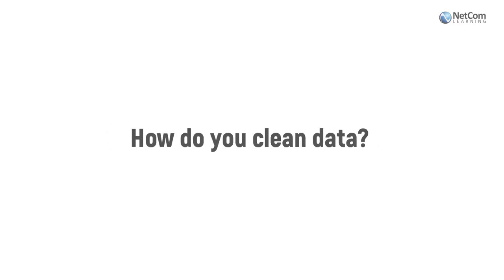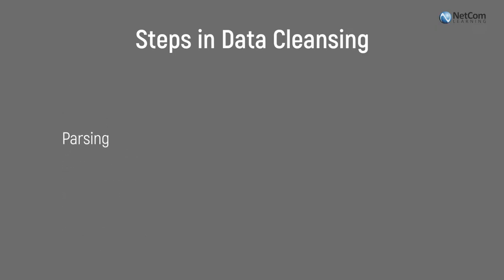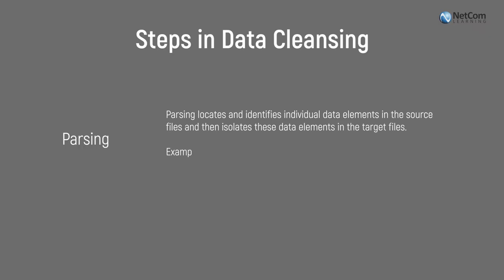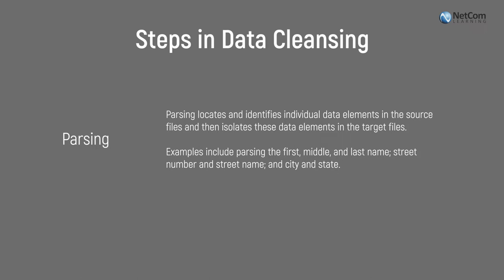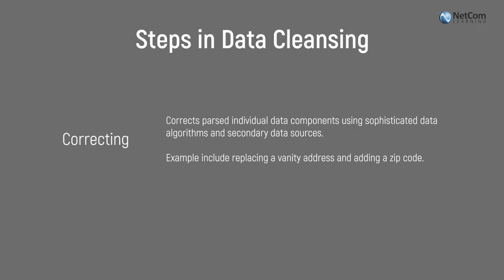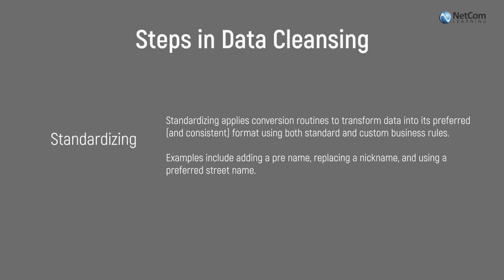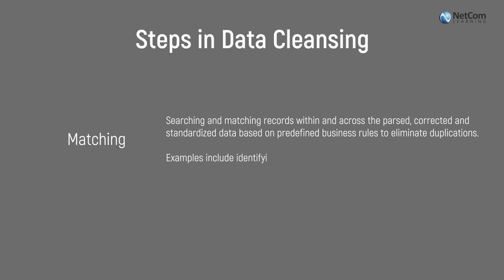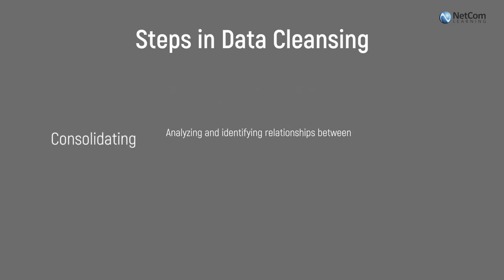Data Cleansing Steps & Phases | Data Cleansing Tutorial | Data Science Tutorial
Sounds Interesting?

Data cleansing is a time taking & complex task for the companies. A varied range of disciplines is required for effective data cleansing process. Data governance, engineering, modeling & analytics are the major technologies that lead to a productive data clearing process. For achieving excellence in the data industry, organizational needs to have professionals who understand the in(s) & out(s) of the data cleansing/clearing process.

What will you learn under this video

This video tutorial will brief you on the crucial data cleansing phases with in-depth understanding of the enterprise data management focusing on the data planning and building a data-driven eco-system to achieving desired business targets.

- Highlights:
Introduction to Data Cleansing
Phases of Data Cleansing/Clearing
How to manage data efficiently
Database Administration
Database Development
Governance - Data Quality & Compliance
The ETL & Data Integration Development

- How to Generate Business ROIs & value from data
Big Data
Data Engineering
Business Intelligence
Exploratory and Statistical Data Analytics
Predictive Analytics
Data Visualization

- Discussion with the speaker

Here is the recommended course
20764: ADMINISTERING A SQL DATABASE INFRASTRUCTURE (SQL SERVER 2017)

Course Objectives

Authenticate and authorize users
Assign server and database roles
Authorize users to access resources
Protect data with encryption and auditing
Describe recovery models and backup strategies
Backup SQL Server databases
Restore SQL Server databases
Automate database management
Configure security for the SQL Server agent
Manage alerts and notifications
Managing SQL Server using PowerShell
Trace access to SQL Server
Monitor a SQL Server infrastructure
Troubleshoot a SQL Server infrastructure
Import and export data

The primary audience for this course is individuals who administer and maintain SQL Server databases. These individuals perform database administration and maintenance as their primary area of responsibility or work in environments where databases play a key role in their primary job.
The secondary audiences for this course are individuals who develop applications that deliver content from SQL Server databases.